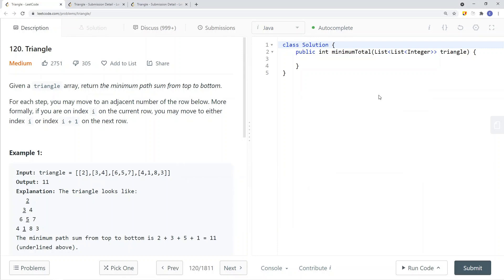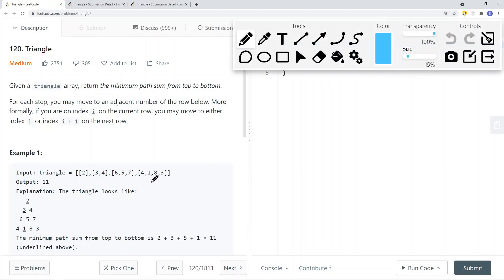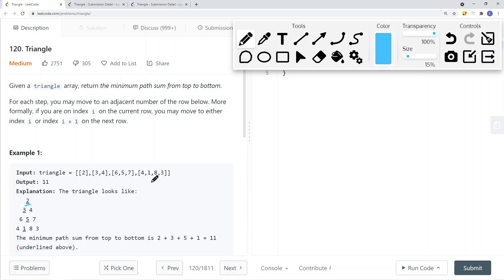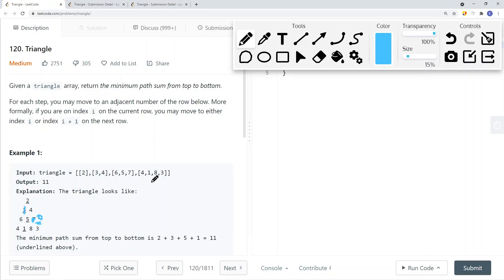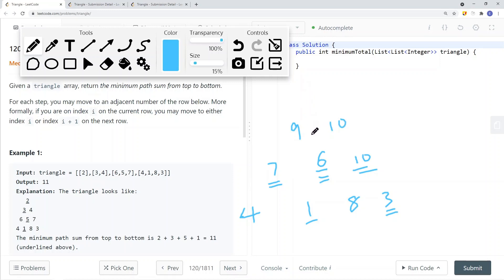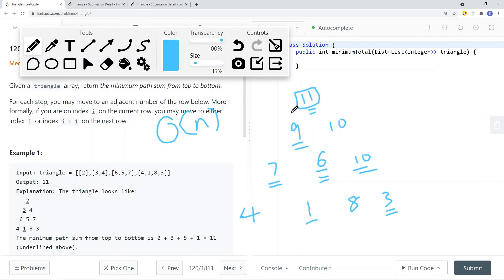[Java] Leetcode 120. Triangle [DP Min/Max Path to Target #1]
In this video, I'm going to show you how to solve Leetcode 120. Triangle which is related to DP Min/Max Path to Target.

Here’s a quick rundown of what you’re about to learn:
⭐️ Contents ⭐️
⌨️ (0:00) Question Walkthrough
⌨️ (0:26) Examples

In the end, you’ll have a really good understanding on how to solve Leetcode 120. Triangle and questions that are similar to this DP Min/Max Path to Target.

Now, if you want to get good at DP Min/Max Path to Target, please checkout my DP Min/Max Path to Target playlist.